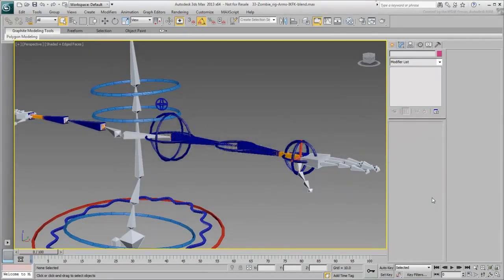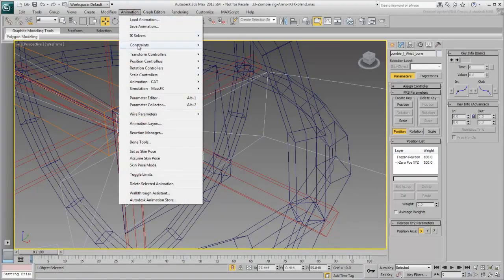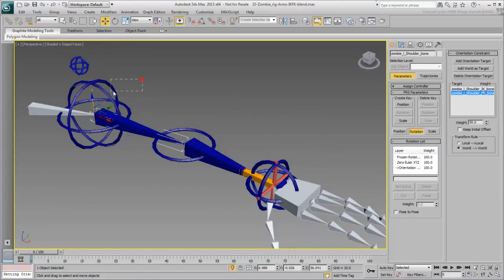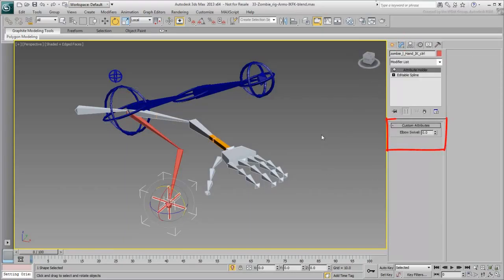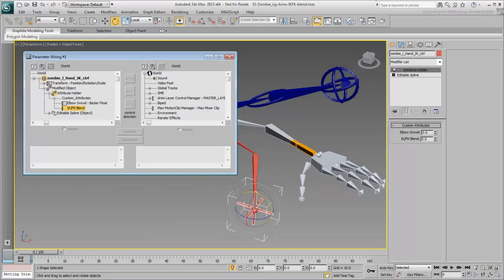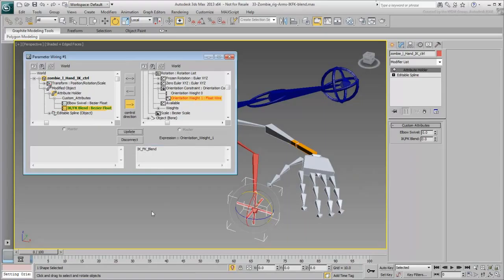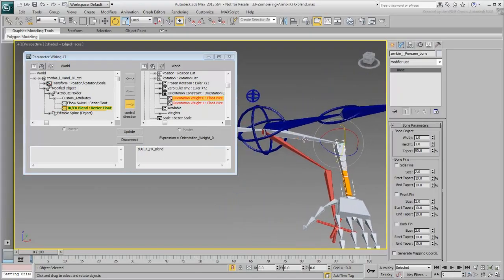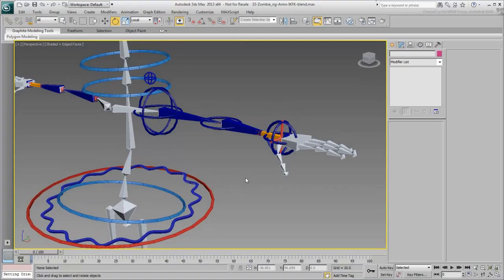Rigging the Character - Part 12 - Arms Blending IK_FK